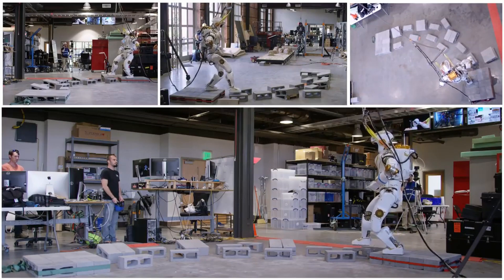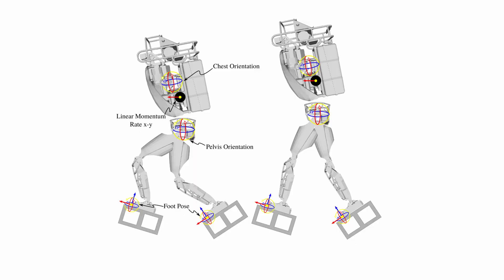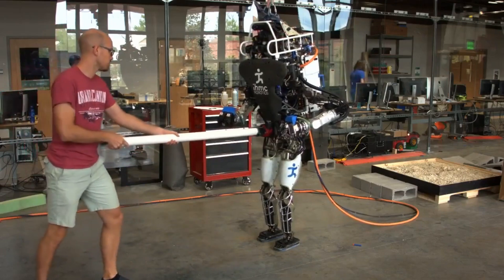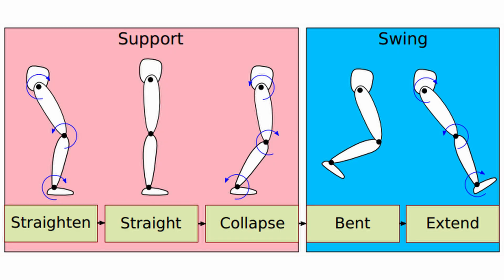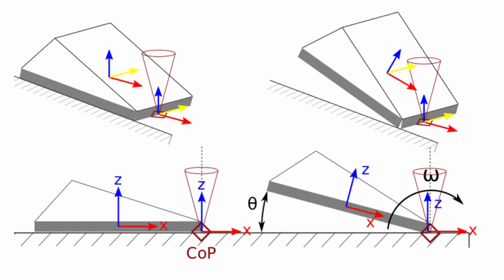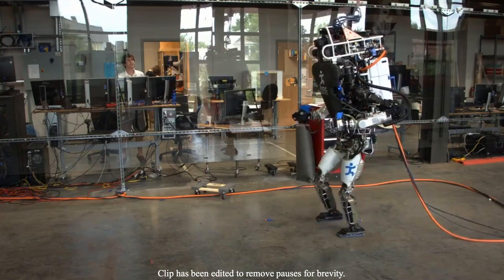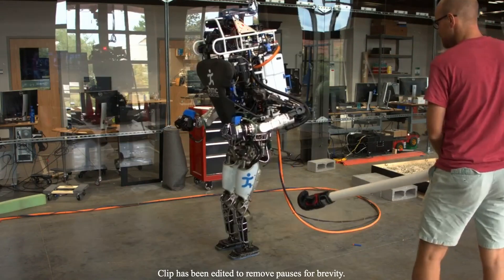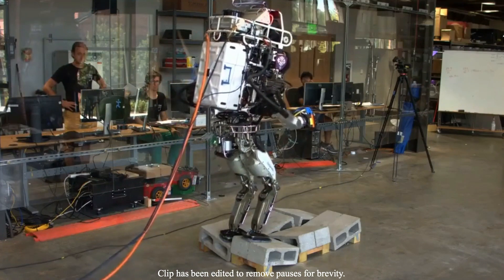Atlas walking with straighter legs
Atlas robot demonstrating more natural walking with straight legs. Control algorithm by IHMC Robotics hardware designed and built by Boston Dynamics. Instead of controlling the height directly, the robot tries to maintain its legs as straight as possible while walking. This work is published in the 2018 IEEE International Conference on Robotics and Automation Funding provided by National Robotics Initiative, through NASA Project NNX12AP97G.